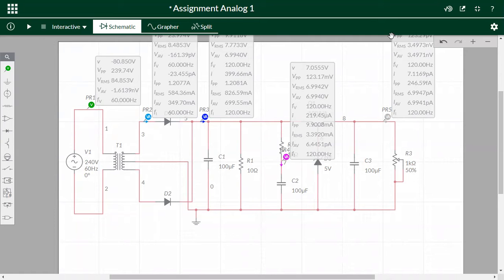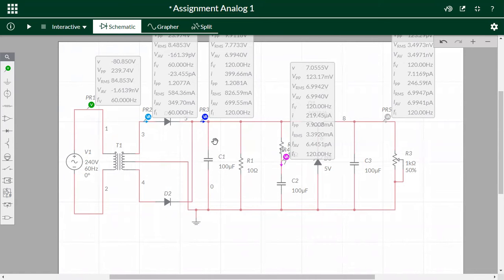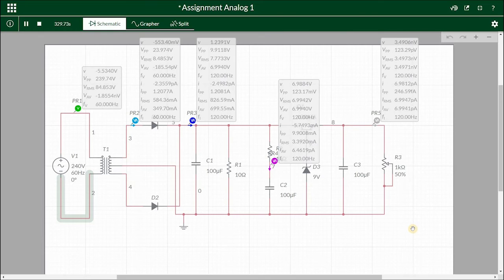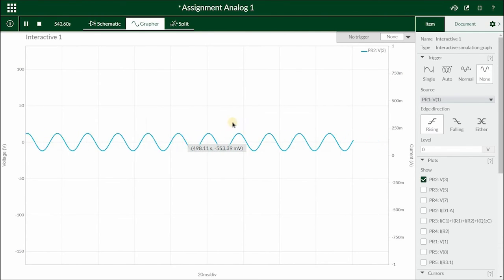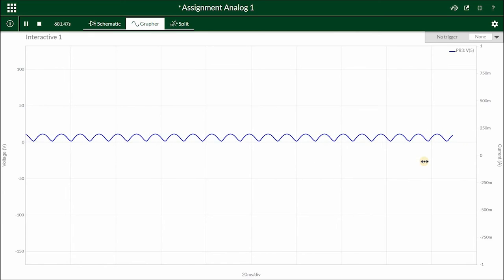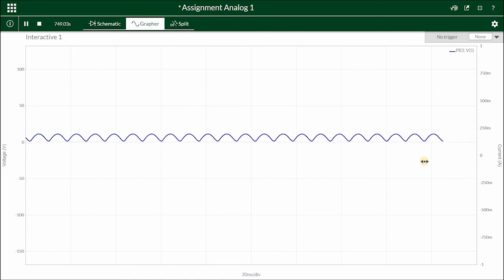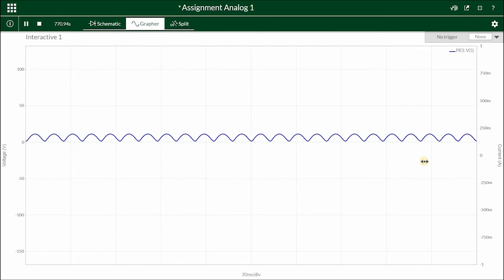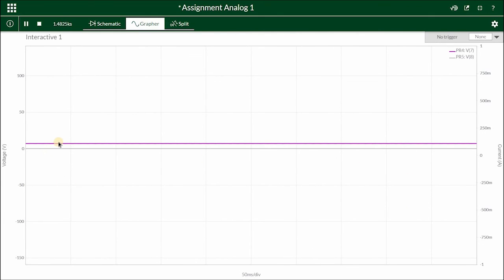Analog Assignment EB18108 EB18210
This Video was made for the Analog Electronics 1 class, DEE1233 by University Malaysia Pahang.